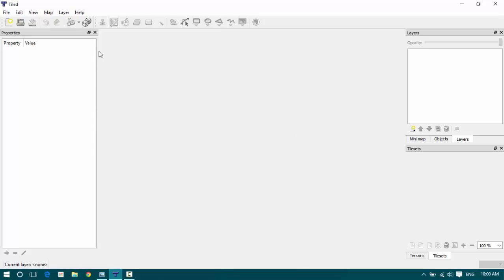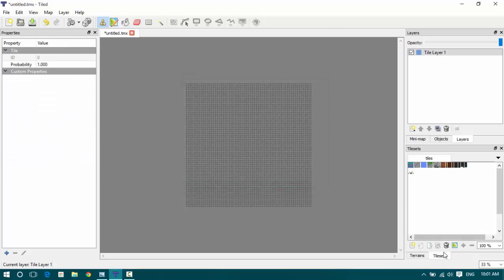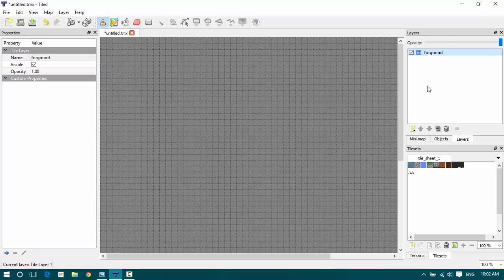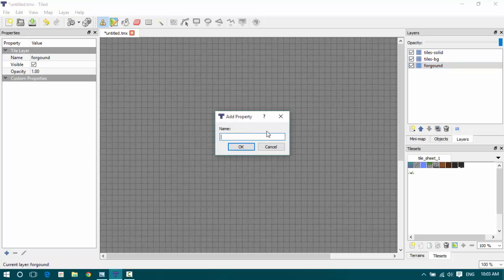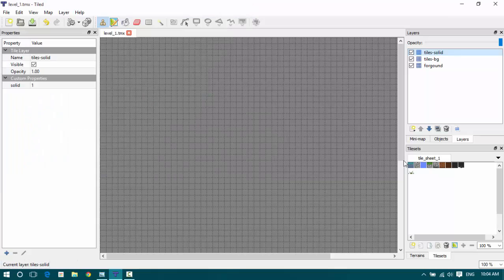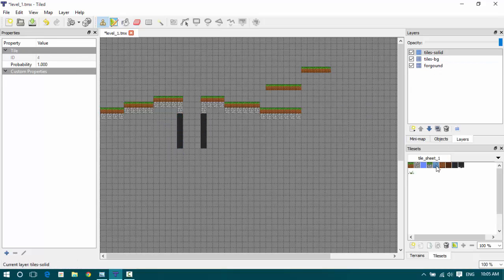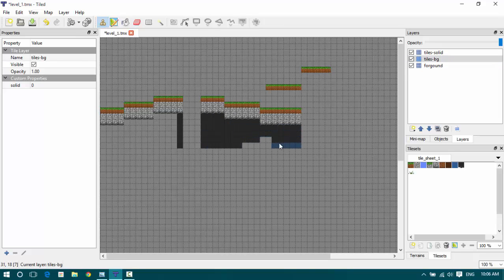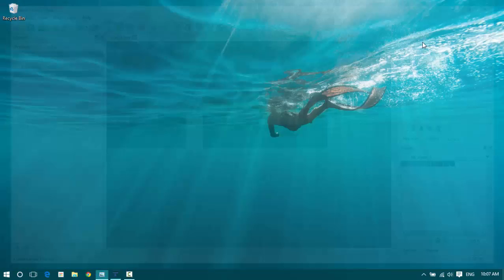Lets make a love2d platformer - episode 7 - Tiled Map Editor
in this episode we create a template for our tiled maps